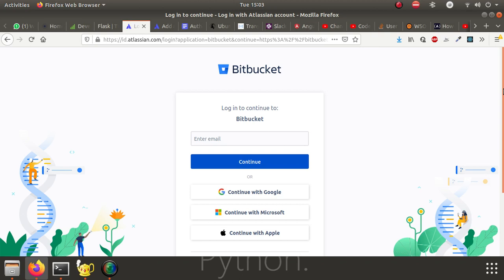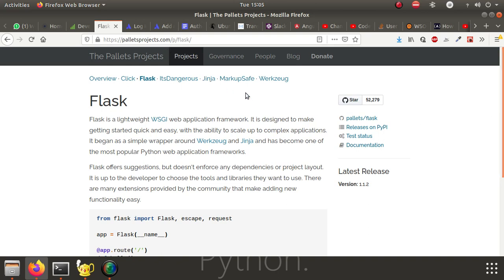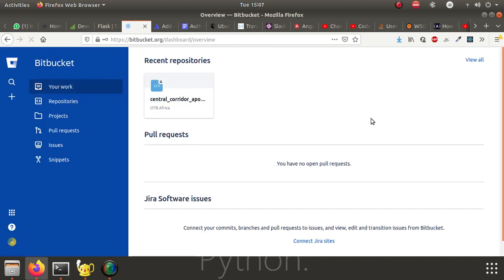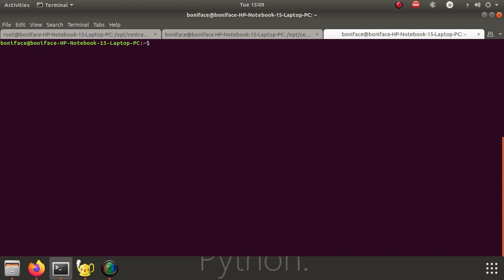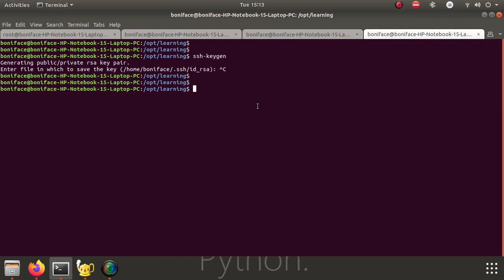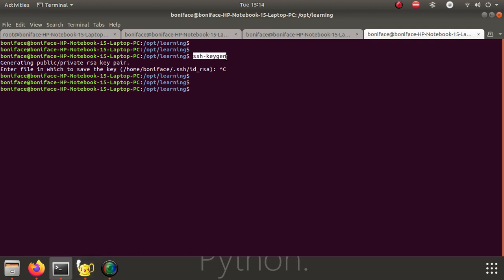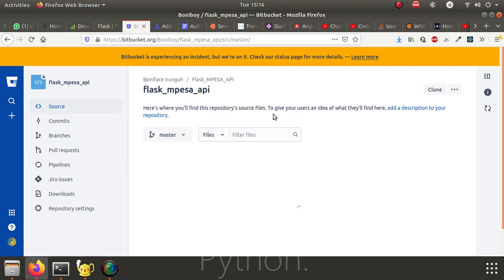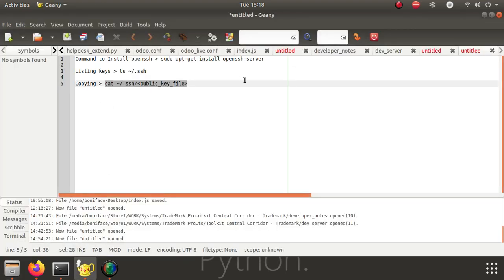Introduction to Bitbucket, Python flask and MPESA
In this video, I introduce you to bitbucket i.e create a repository and push your code for safe storage online to a cloud.  We will create a Flask based API that pushes payment requests to an MPESA subscriber to make payment. Keep tuned for next series of videos.